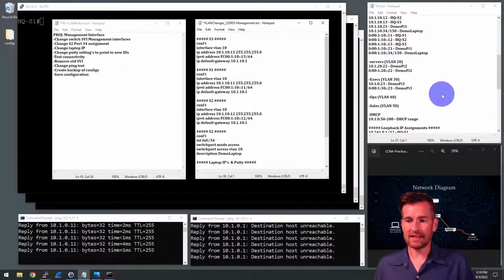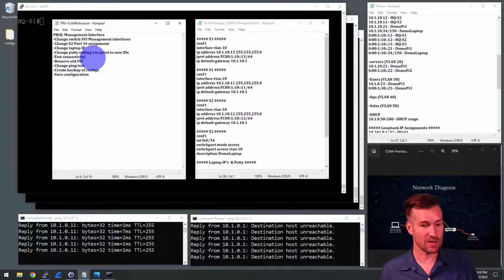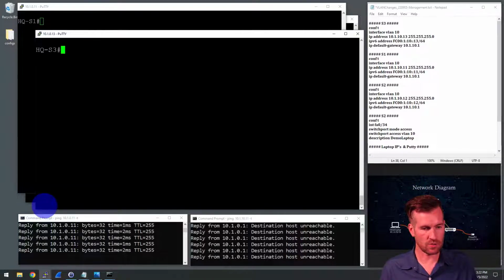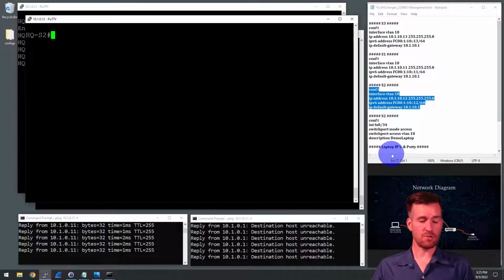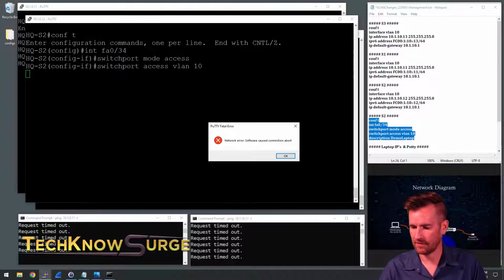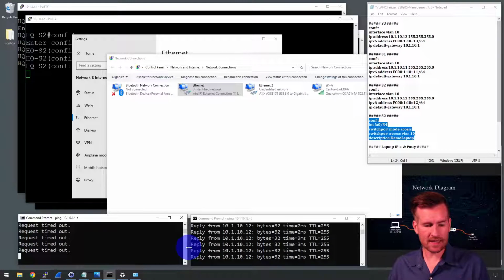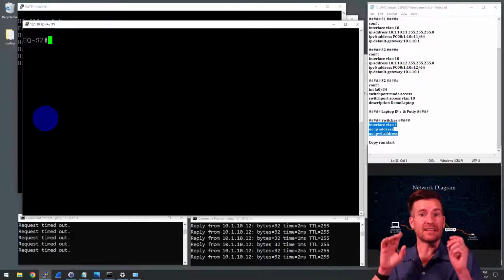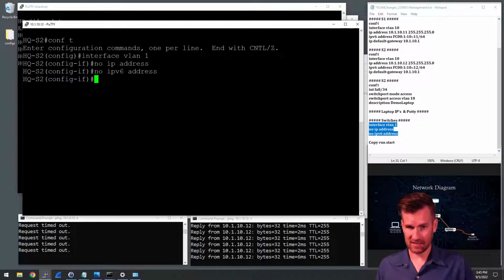CCNA LANs 2-3: PROJ: Management VLANs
📋 Documentation and Planning: We begin by referencing our detailed configuration file, outlining VLAN assignments and IP address ranges. Planning our process is crucial to minimize disruptions and ensure a smooth transition.

🖥️ Configuring Management Interfaces: Step by step, we set up management interfaces on each switch, creating SVIs (Switched Virtual Interfaces) for VLAN 10. This lays the foundation for centralized network management.

🔌 Moving Devices to Management VLAN: We reassign the demo laptop's port to VLAN 10, breaking connectivity momentarily to align with the new VLAN setup. With careful planning, we ensure a seamless transition.

🔧 Adjusting Device Settings: We update the laptop's IP configuration to match VLAN 10, restoring connectivity and allowing access to the new management interface.

Get ready to level up your networking skills! With VLAN setup and management configuration under your belt, you're on your way to mastering network infrastructure like a pro! 💪🌐